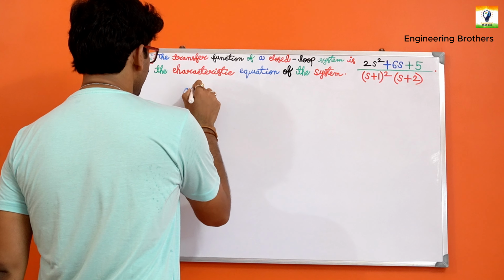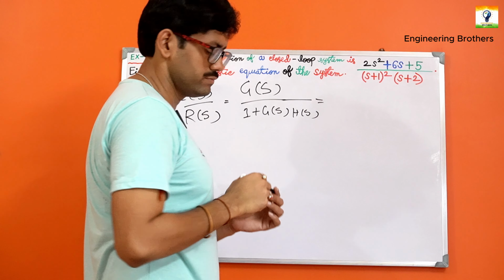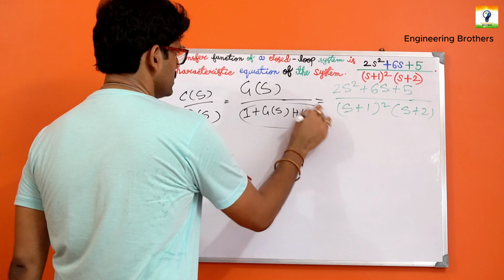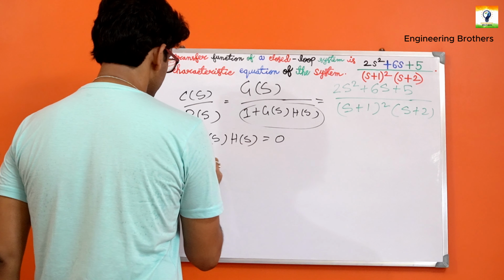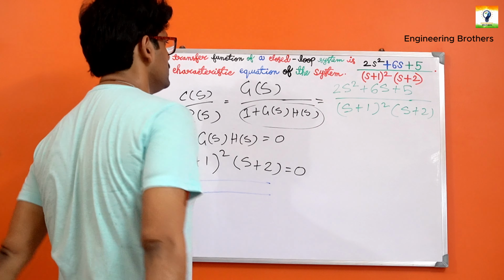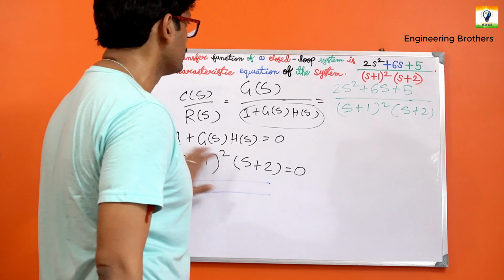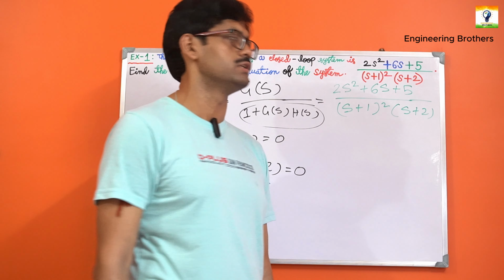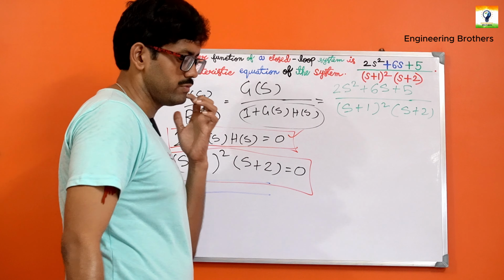How to find the characteristic equation of the system from the closed-loop transfer function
How to find the characteristic equation of the system from the closed-loop transfer function is properly discussed in this video. The following topics are listed below:
1. What is the definition of stability
2. How do we define the concepts of stability
3. Different types of stability conditions
4. How to construct the relation between the input and output of the given system
5. Difference between stable and unstable systems
6. What are the conditions applied while following the stability concepts
7. Effects of the location of poles on stability
8. How to find out the characteristic equation of the system from the closed-loop transfer function
9. What is the characteristic equation of the system